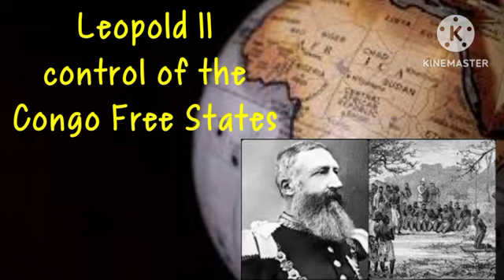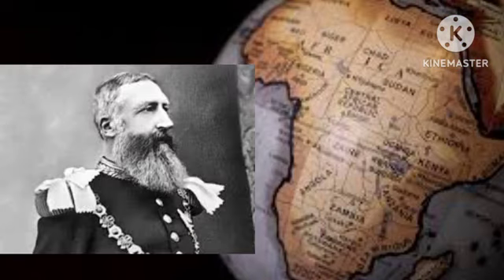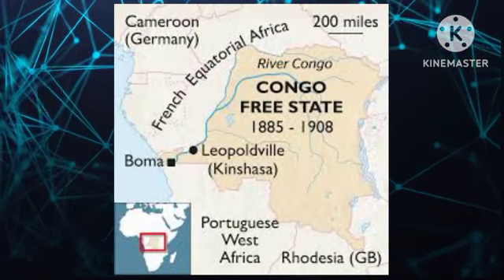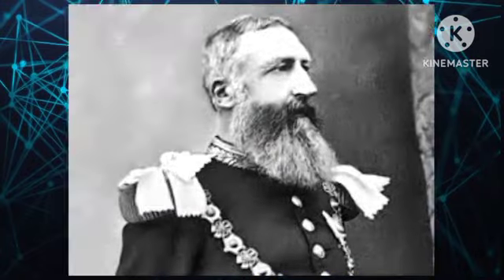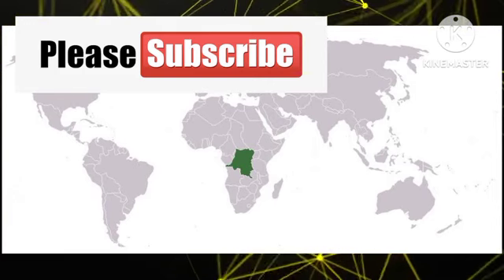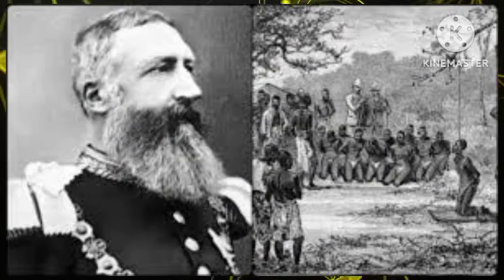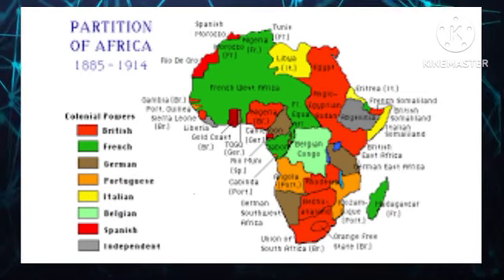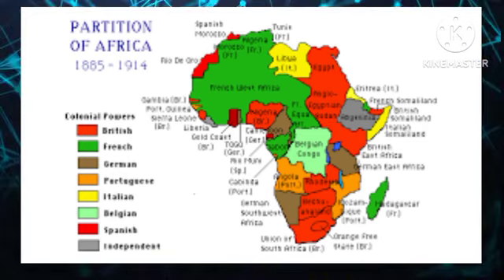King Leopold II and the Congo Free State: An European that controlled private Territory in Africa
The Congo Free State also known as Independent State of the Congo was refered to and seen as a private possession owned by King Leopold II of Belgium.
The possession period was from 1885 to 1908. The Congo Free State now comprises present day Democratic Republic of Congo.
The claim over the region can be traced to the 1880's. King Leopold II was encouraged by the exploration by Henry Morton Stanley around 1874 to 1877.
Leopold ii agents were able to sign series of treaties with the locals. These treaties were able to help him secure the Congo Free State region go himself during the Berlin Conference of 1884 to 1885.
This made him to be the only European to be granted private ownership of an African territory. He was believed to have promised to civilize the people in the area.
Unfortunately, this was not the situation as his agents were responsible for a lot of unacceptable atrocities committed against Africans.
The international outcry against the atrocities committed by his agents, led to the Belgian Government take over of the region. The Belgian Government ruled the area as a colonial territory until they secured their independence in 1960.